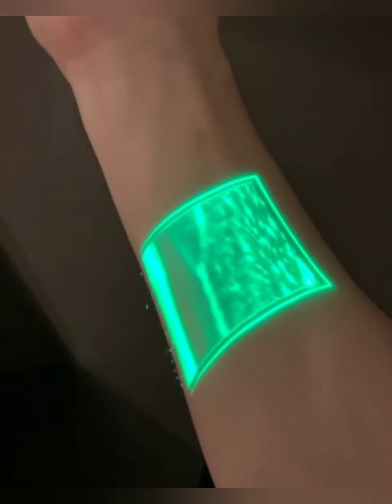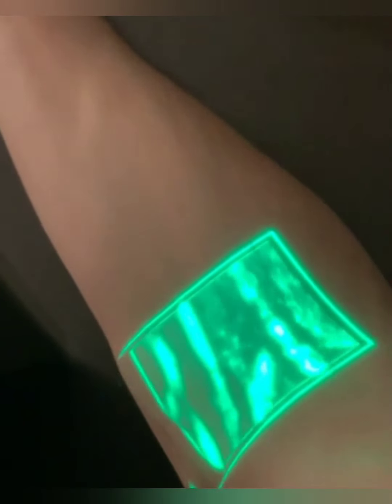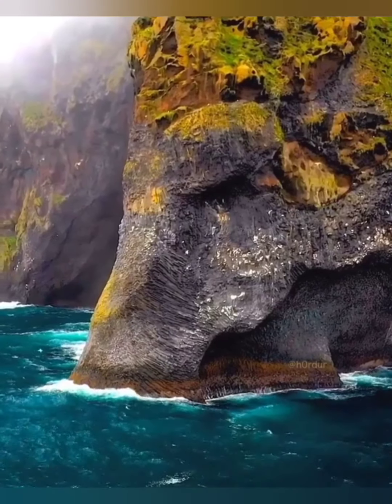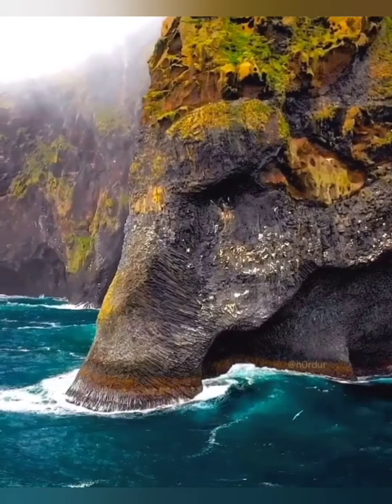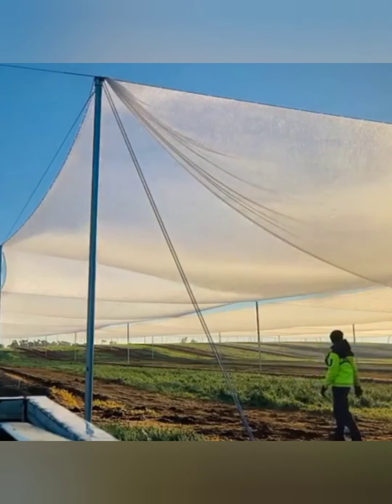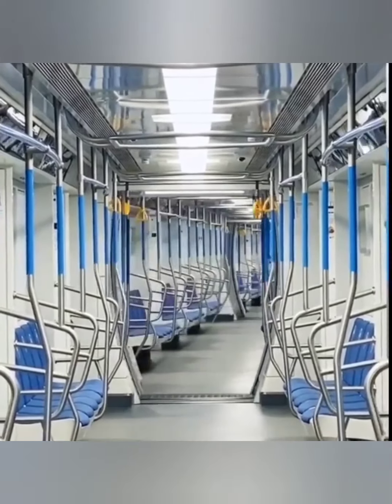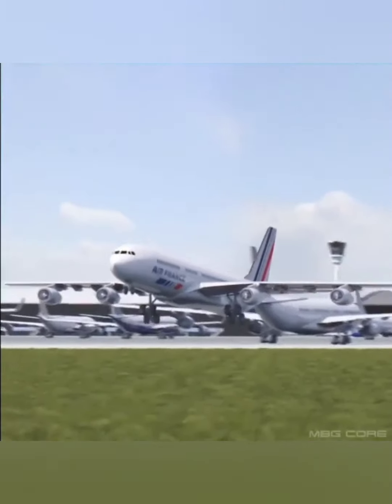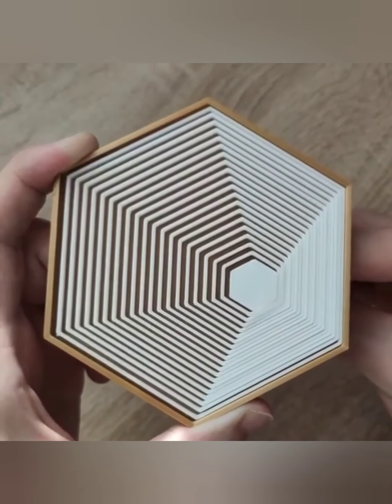Daily Dose Of Fun : Top Best Amazing Clips from the internet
Thumbnail Credit:
Photo by Maksim Goncharenok from Pexels

🔴 IMPORTANT INFO:-

I create collage of various clips around internet in a video with my own commentary as I feel it's suitable to interact with my audience.
As a content creator, I create most of my own content videos & audios are recorded in  by myself. Occasionally, I transform materials provided by other creators with their approval into a new and unique creation.
Video clips used in my created video is taken by various social platforms in accordance with original content creators.
I always give links of their short unedited content on my channel discription and if you can't find source of any clip than I might have lost the source link.
Please mail your queries on my gmail and if only when you are the original owner of the clip then I will accept your concern and happy to discuss further any related actions with you.

Hey there,
I am a creator from India and I started this channel with a simple vision: to give you best funny clips collage and put I smile on your face.

Thankyou very much for watching and for leaving feedback. Have a wonderful life!" Ciao

- Karan Bisht, Creator of Sounds of Nature